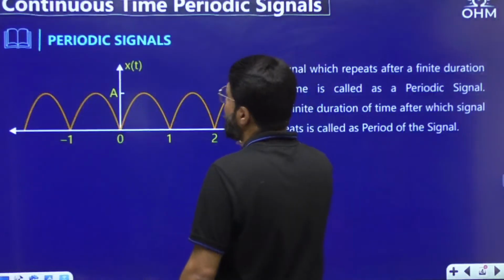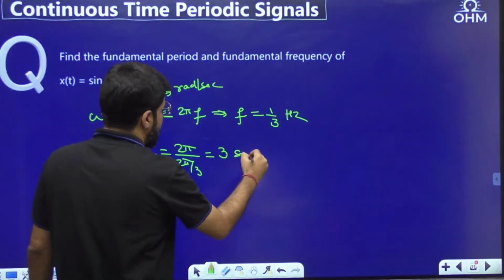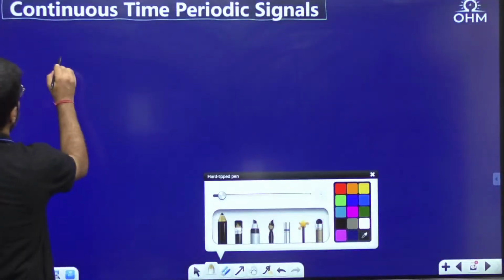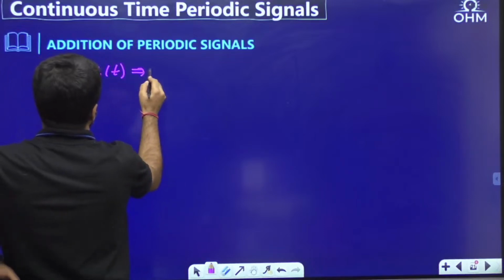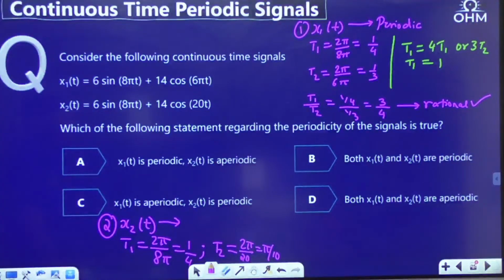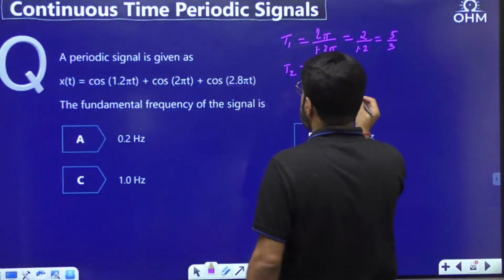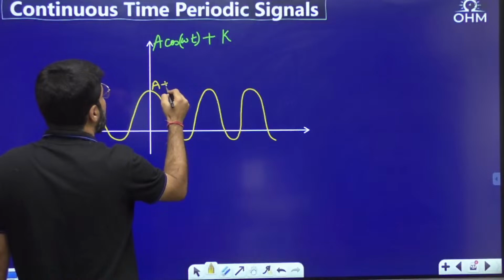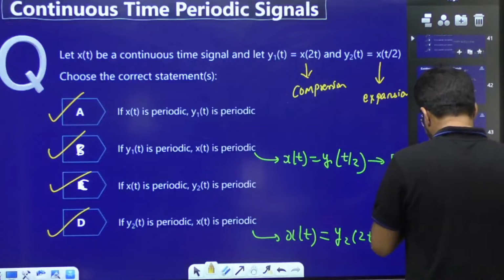GATE 2025 | Signals and Systems | Continuous Time Periodic Signals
In this session, your OHM Institute expert, Rakesh Sir, will cover Important Concepts & Questions on Continuous Time Periodic Signals from Signals and Systems for the GATE & ESE 2025/2026 Electronics and Communication (ECE) and Electrical (EE) exams.